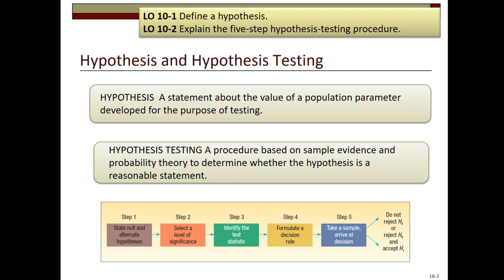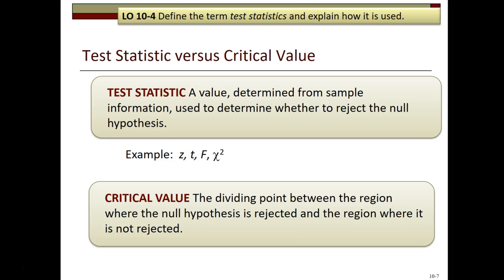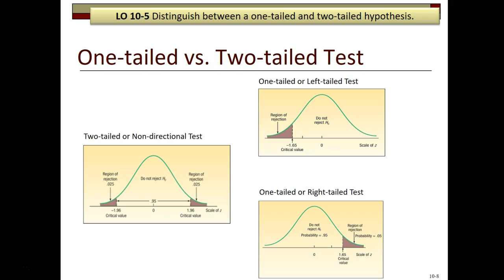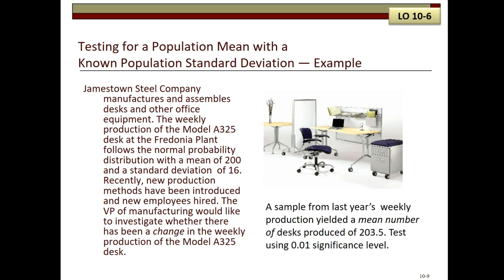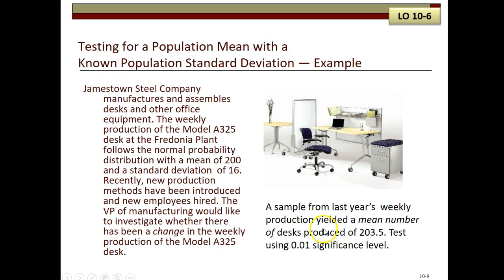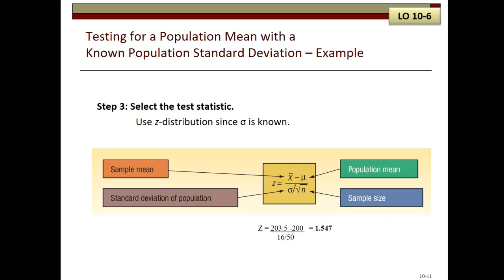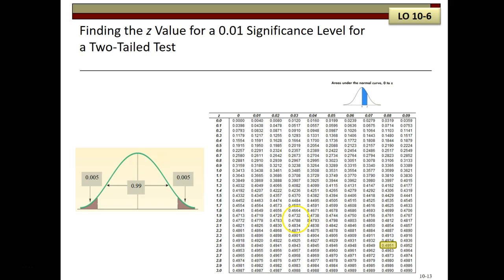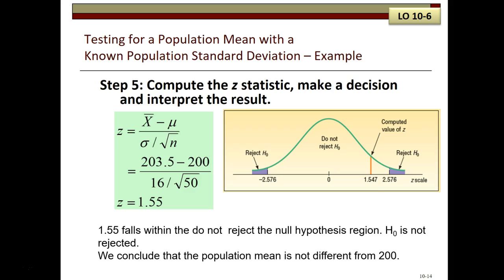Statistics Hypothesis Testing